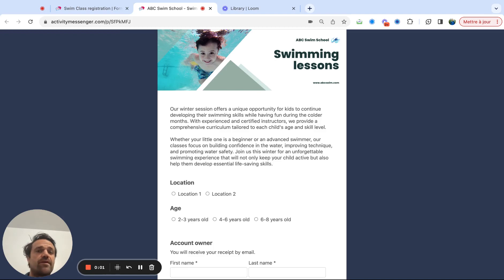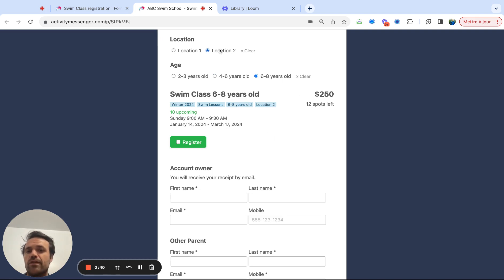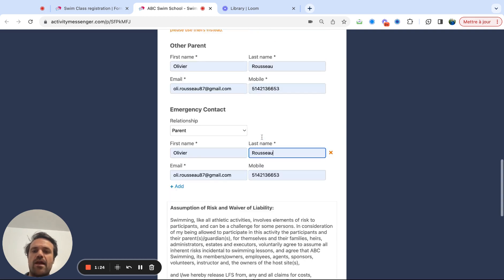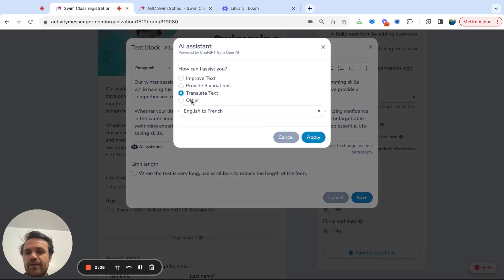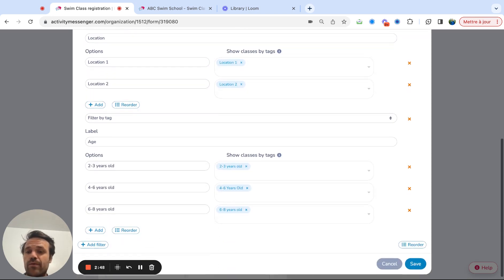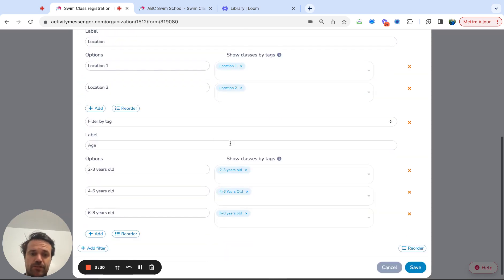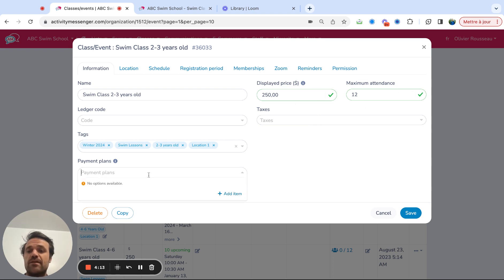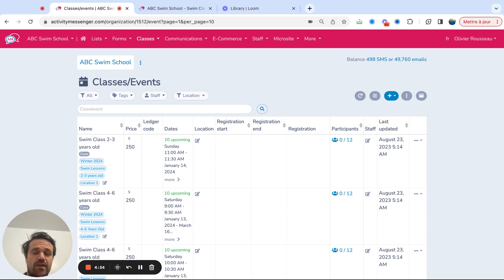Creating a Registration Form with Multiple Class Options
In this video, we're going to create a registration form with multiple class options on it.